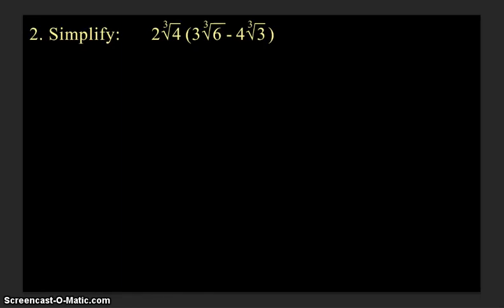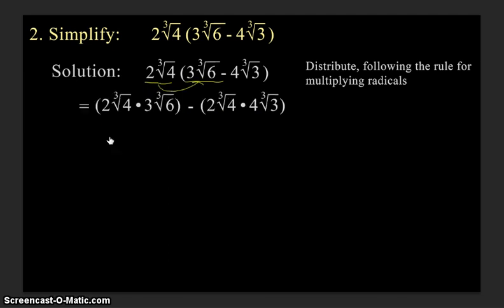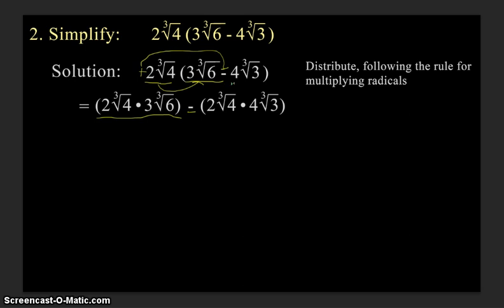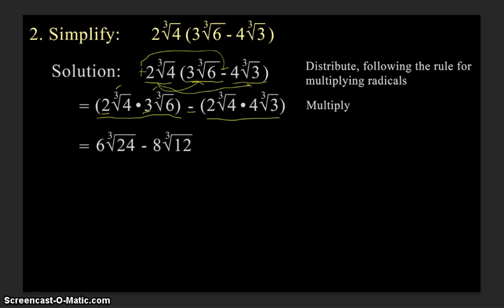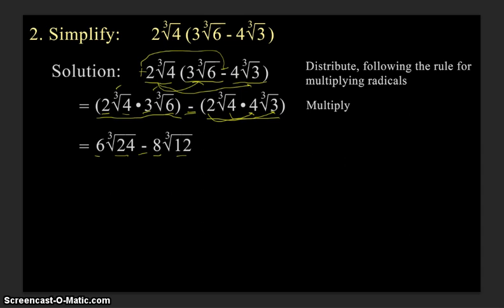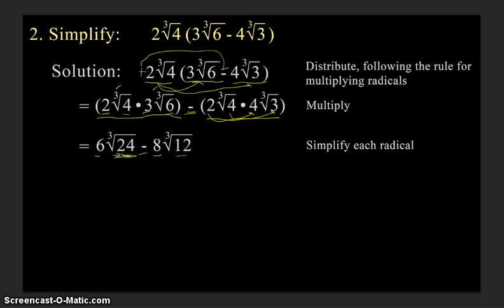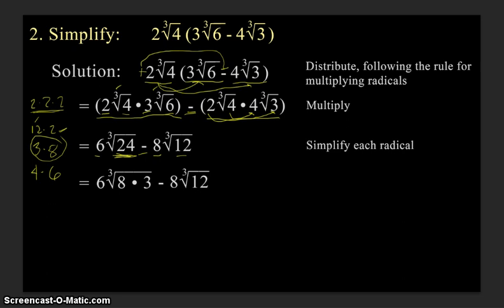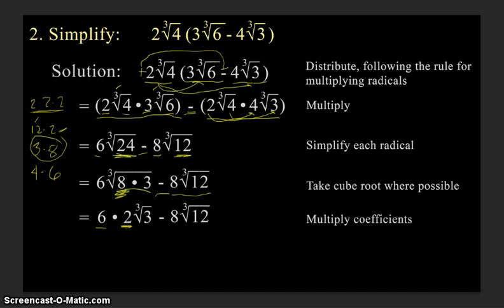Multiplication of Binomials Involving Radicals Part 2: Discussion: Tagalog Tutorial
Multiplication of Binomials Involving Radicals Part 2
Discussion
Tagalog Tutorial
Math Drayber